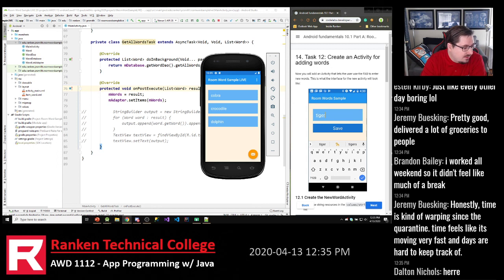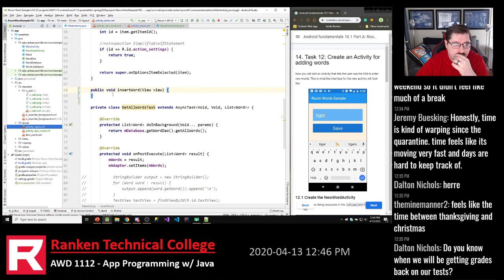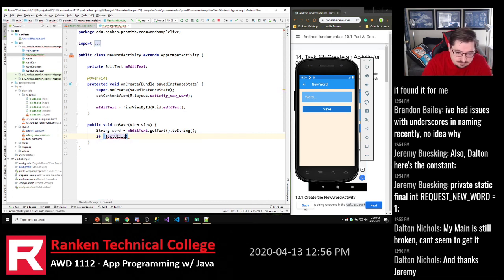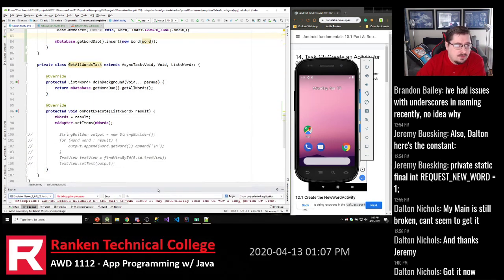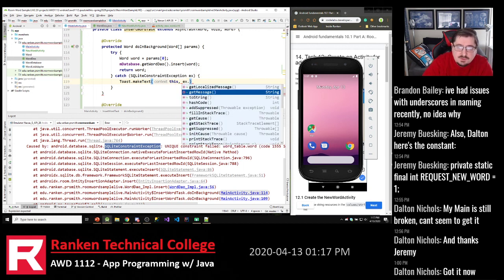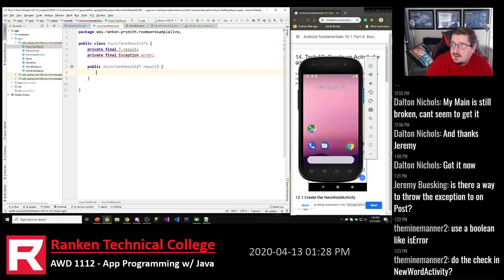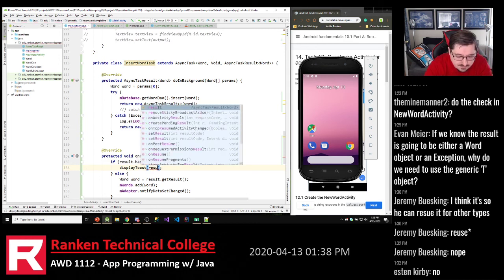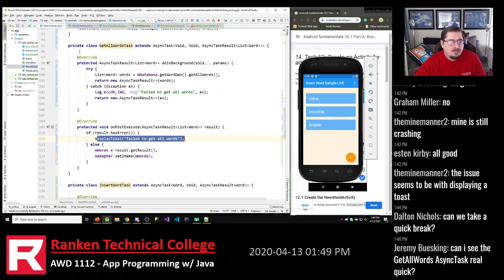Room Database LIVE Example Part2 - Android Lesson 10.1 - AWD 1112 Spring 2020